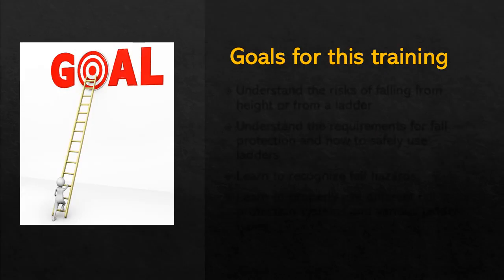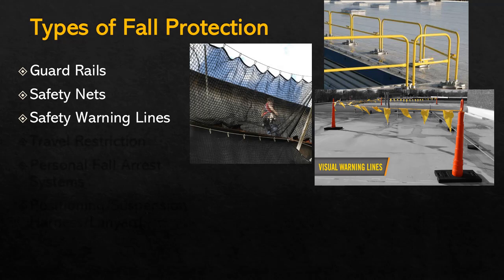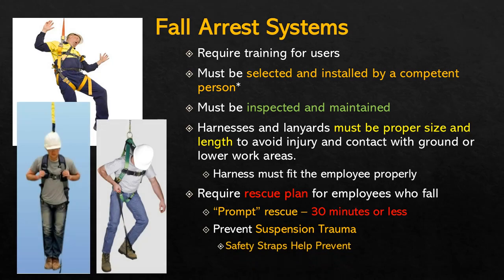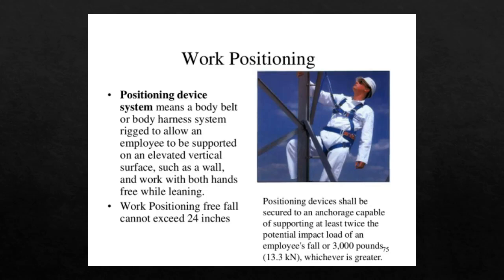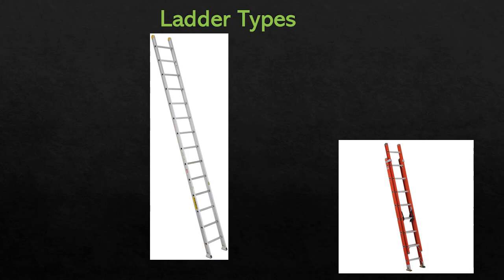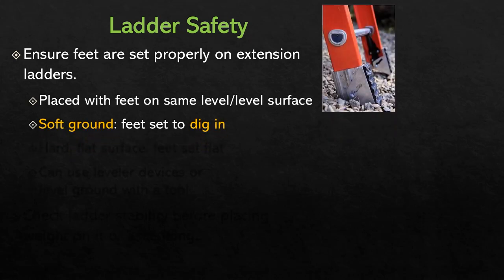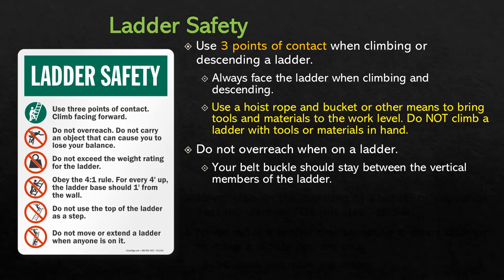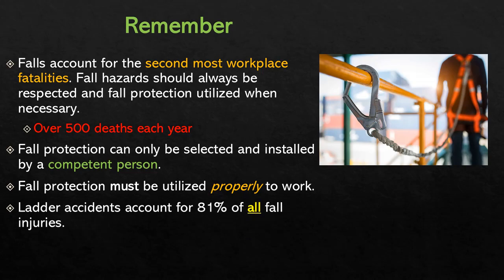Fall Protection & Ladder Safety - DRI